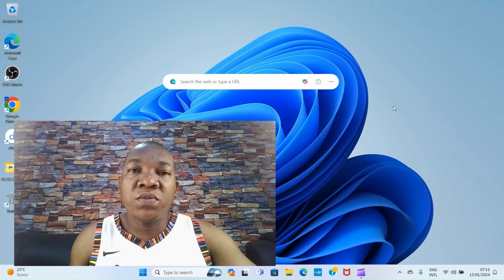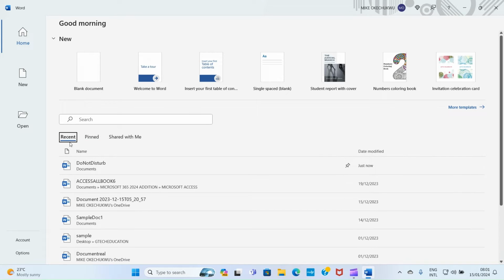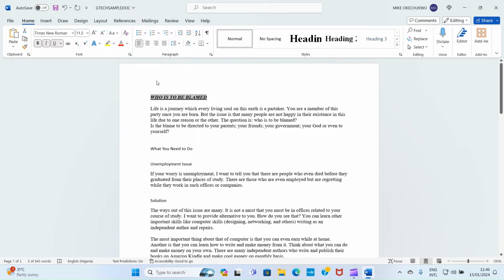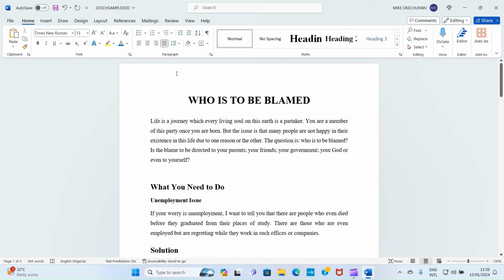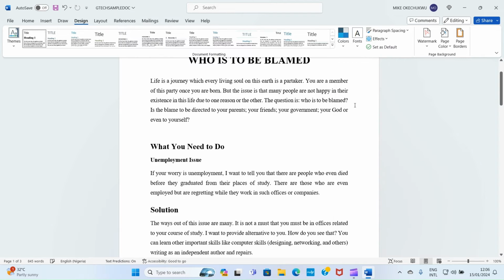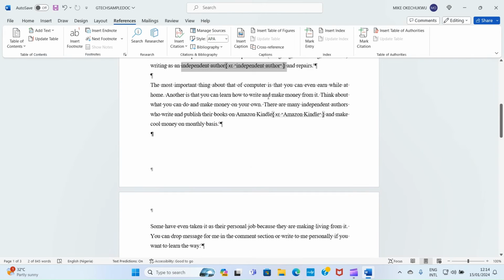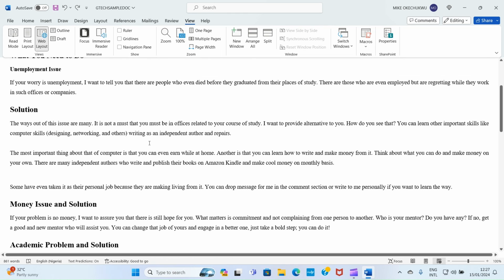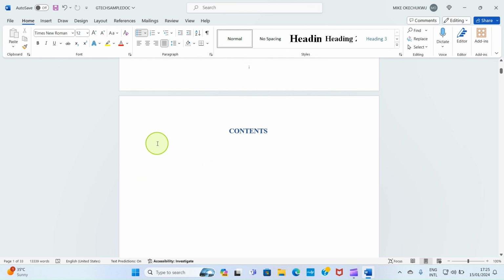How to Use Microsoft Word - Complete MS Word Tutorial for Beginners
In this MS Word video tutorial, learn how to use Microsoft Word in easy steps. This is an updated beginners guide that will put you through on how to use the component app of Microsoft 365 suite. Know that you can also use Microsoft Word Skills on how to use the apps contained in Microsoft Office 365 suite is what everyone needs to increase productivity. Ability to use MS Word is one of the basic skills required by many companies before employment is given to prospective employees. In respect to that, you need to learn how to use the Word processor.

Word is the most used word processor all over the world. Individuals and businesses use it. So, it has diverse applications. As an individual, I use MS Word to create documents of different types. This explains the level of importance attached to MS Word. It is ahead of some other word processors such as Google Docs, AbiWord, WPS Office, and the others.

Microsoft Word can be used on the web and can be installed on a computer as an application. It can also be installed as mobile app on iPhone and Android smartphones. To access Word of the web, visit microsoft365.com on your web browser. On the webpage, login with your Microsoft account details, or signup if you do not have any. On the homepage, MS Word is one of the apps aligned at the left margin. You can click on it and start creating documents of your choice from there.

Word comes pre-installed on most Windows computers. So, when you search the app on your PC, you may see it. If you use Mac PC or any other PC type, on microsoft365.com homepage, click install apps button. Go ahead and install Microsoft 365 program which contains MS Word.

Once you open Word desktop app, you will be landed on the Start screen. You can select a blank document and create your document the way you want it by inserting text, images, icons, shapes or other objects, or select predesigned document template. Change the contents, and save in your computer.

Timestamps ⏰
00:00 Introduction
00:06 What is Microsoft Word
00:16 Who can use Microsoft Word
00:23 The usefulness
01:59 How to use MS Word on the web (browser)
02:52 How to install MS Word on a laptop
03:08 How to launch Word on laptop
03:22 The start screen
03:30 Generate document from template
04:44 Pin Word document to Home Screen
04:57 Open blank document
05:10 Tabs in Word document (File, Home, Draw, Design, Layout, References, Mailings, Review, View, and Help)
07:52 Save Word document
08:59 The toolbar
09:05 Automatically save Word document on OneDrive
09:50 Undo and redo buttons
09:55 How to type on Word document
10:47 Create paragraph in MS Word
11:42 How to type special characters in Word (@, &, %, £, copyright symbol)
13:41 Bold, italicize, underline, and strike through on Word document
14:51 Change text color (font color)
15:21 Text alignment (left, center, right, justify)
16:35 Increase text size (font size)
17:00 Change word spacing
17:30 Change font (text style)
18:49 List in MS Word
20:00 How to create heading in Word
23:00 create table of contents in Word with page numbers
24:46 How to create table of contents in Microsoft Word without page number
25:56 Insert picture in Word (images)
27:16 Adjust picture
27:53 Insert shape
29:01 Document formatting
29:56 How to apply watermark in Word (text and picture)
32:19 Remove watermark from Word document
32:40 Change document size, margin, orientation
35:32 Mark entry in MS Word
37:02 Create index
39:13 How to use editor in MS Word 365(check score in Word document)
40:50 Check spelling and grammar
41:42 Thesaurus and Word Count
42:10 Read aloud tool in MS Word
43:18 Read mode, Print layout, and web layout
44:34 How to get help from Microsoft on Microsoft Word (Contact Support, Feedback, Training, What’s New)
45:06 Page numbering with one number type
47:01 Number pages with two different number formats
51:56 Conclusion, best book to read on Microsoft Word

**Note**
This video contains promotional product. I will make commission from it if you make a purchase to keep this channel running. This does not affect the original price of the product. I have read the book and it contains great inform on MS Word user guide.